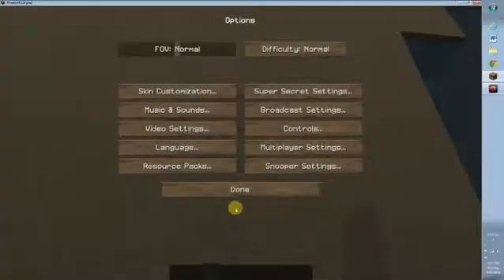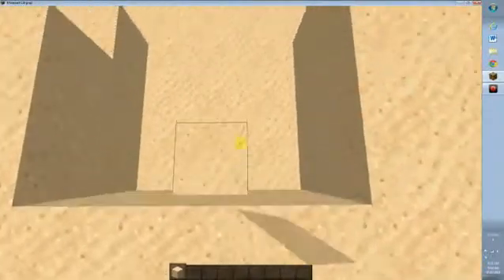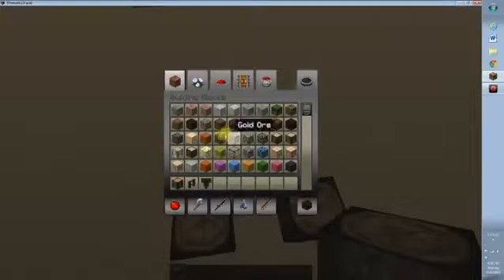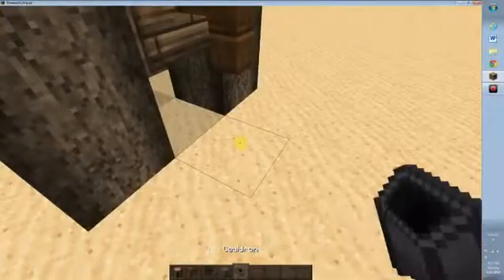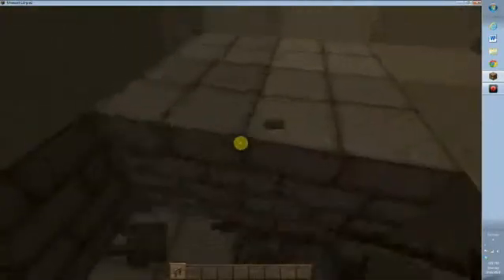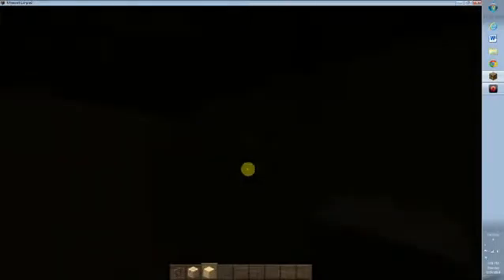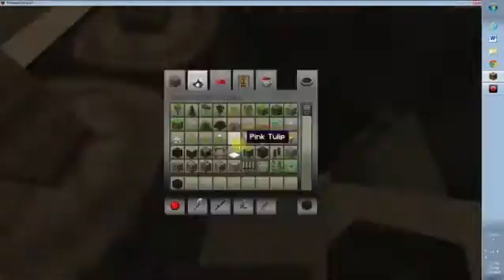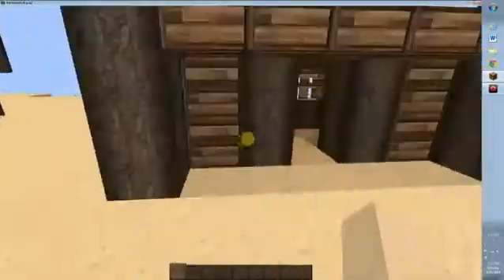Beach Town, Revisited Part 1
I'm re-visiting my beach town build, as the last one was god awful.  So I hope this one is better.